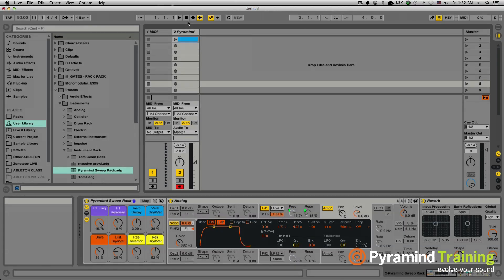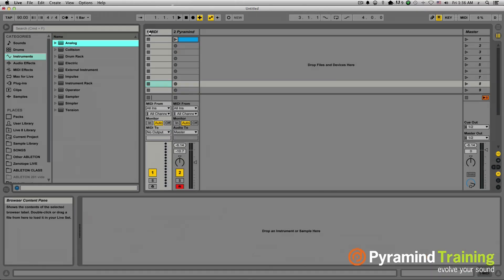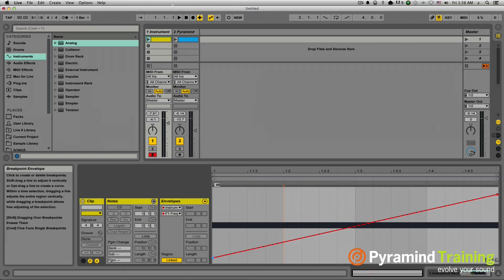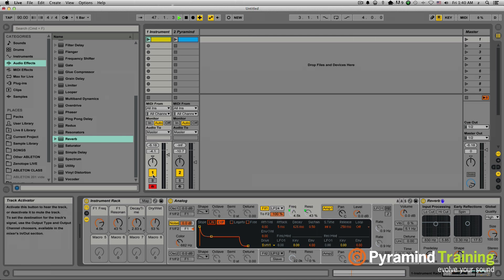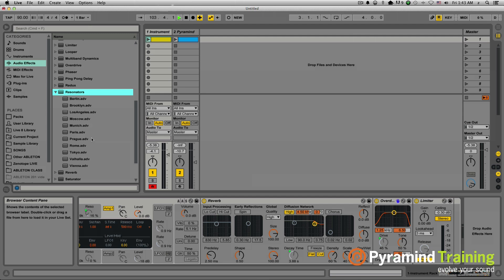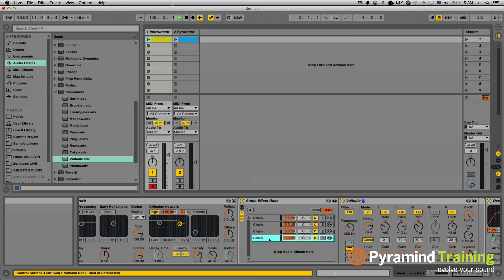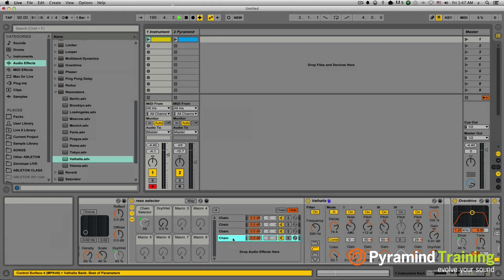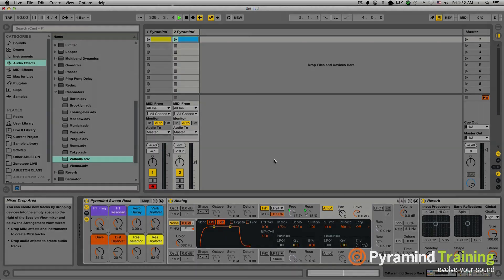Ableton Live | Creating Custom Riser Sweeps Tutorial | Pyramind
Pyramind Ableton LIVE instructor and Producer Zaak Kerstetter shows you how to make a custom rack for your riser sweeps. Zaak will show you how to build several varieties of noise sweeps using Operator, Overdrive, Resonator and other LIVE devices to build these must-have sounds in Electronic Music.